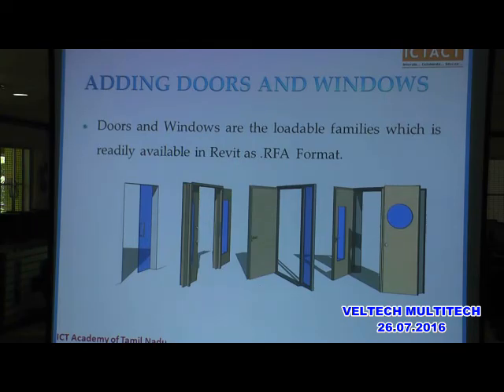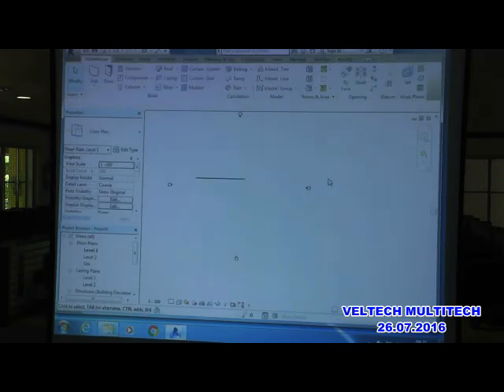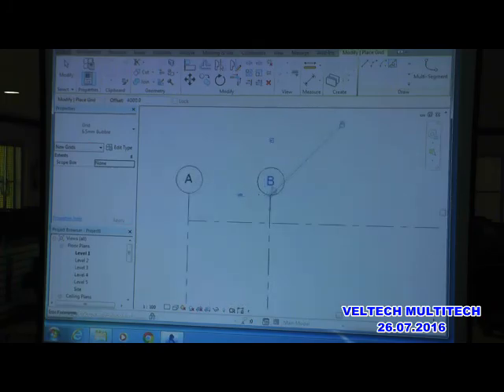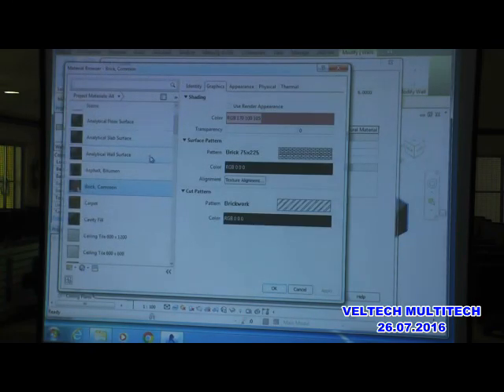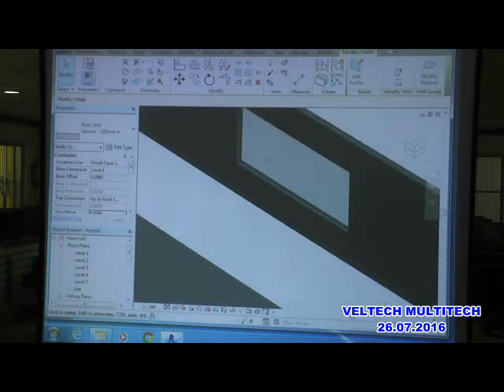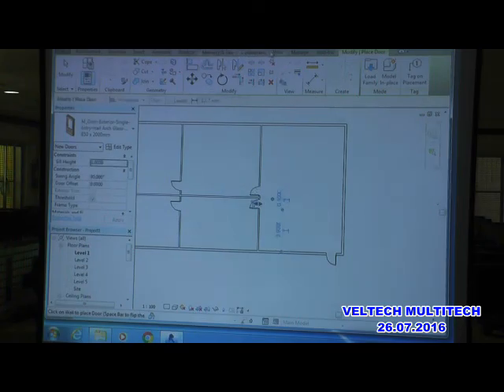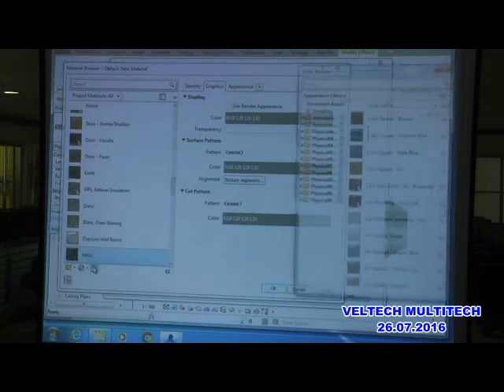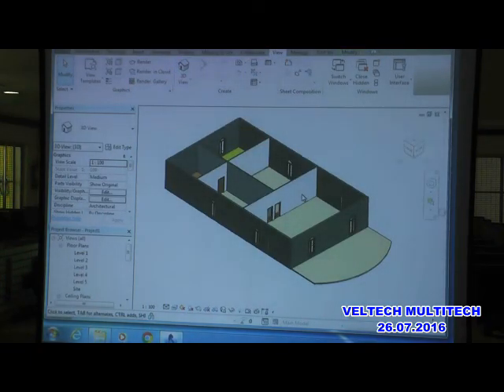VELTECH MULTITECH DEPT OF CIVIL WORKSHOP - 26.07.2016